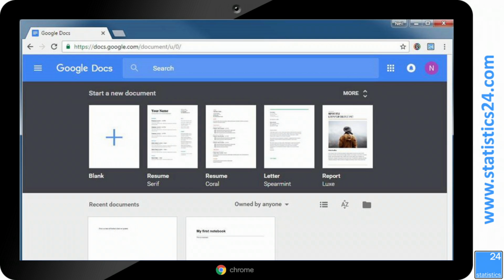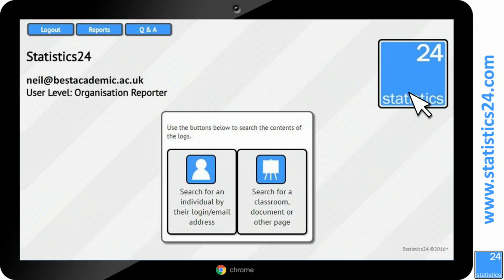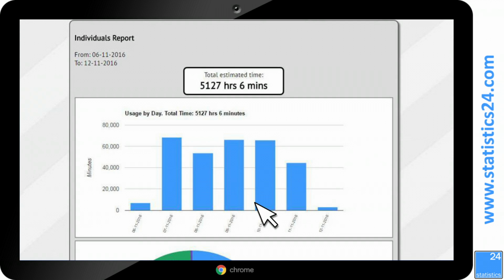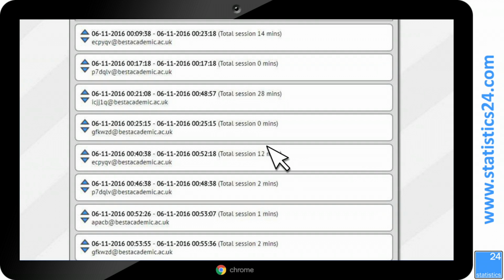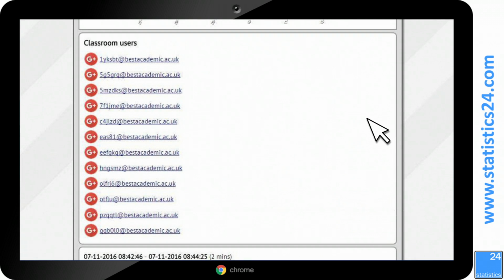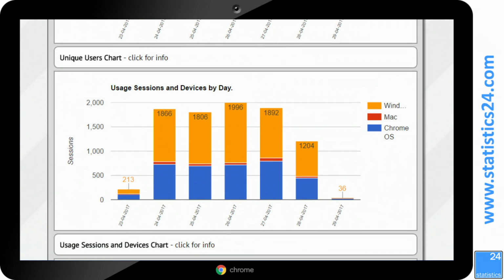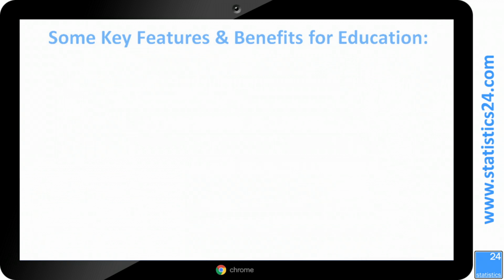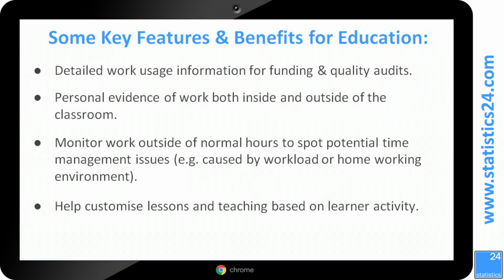Statistics 24 Demonstration - updated 05-2017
A quick introduction showing what Statistics 24 can do for G Suite users in education and business.
Statistics 24 provides unique reporting functionality to show what your users have been doing and for how long in the suite of Google Apps.
This video has been updated with the new, easier Classroom searching feature and Weekly Reports for organisations.